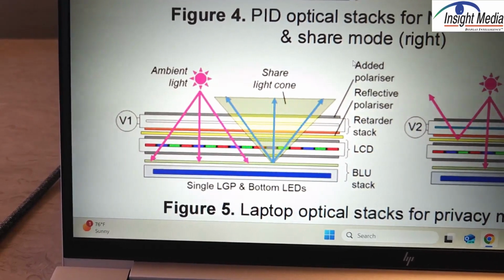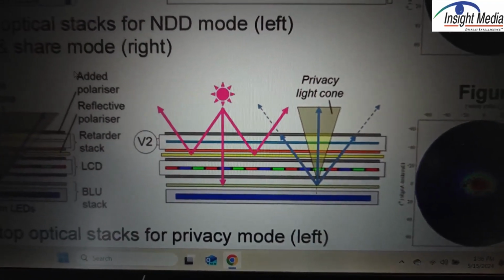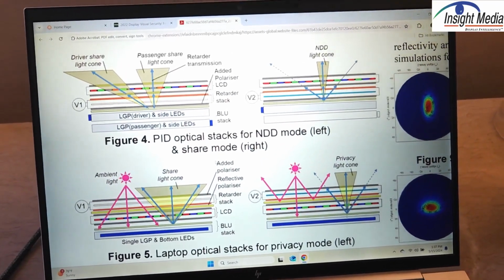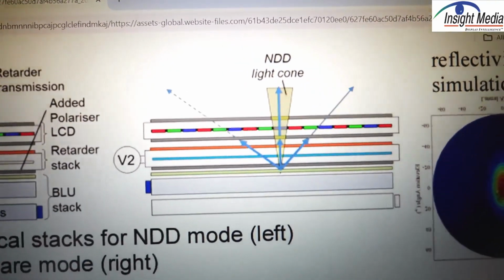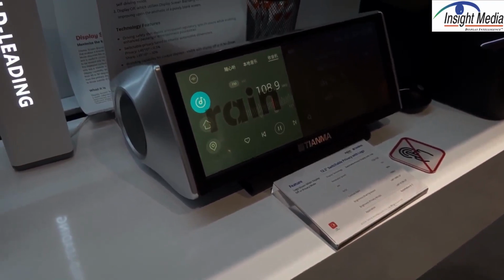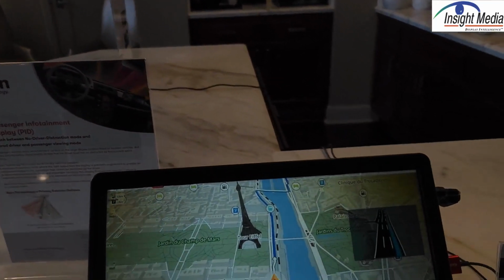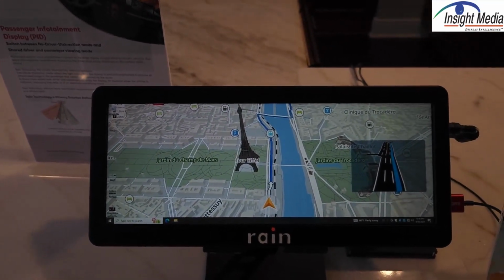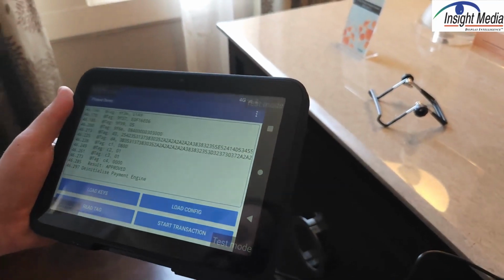Rain Technology Demos Privacy Solutions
Rain Technology showed active privacy solutions for automobiles and more!